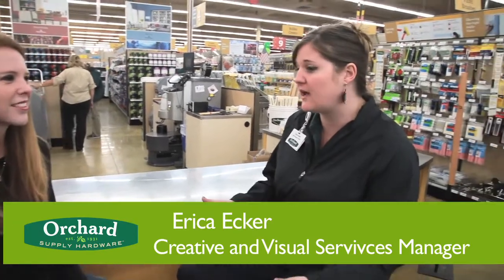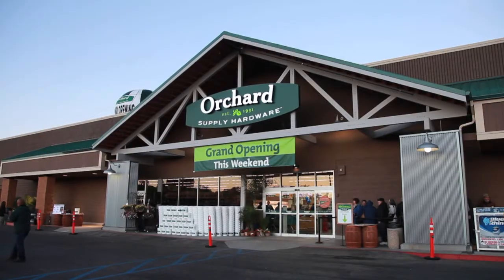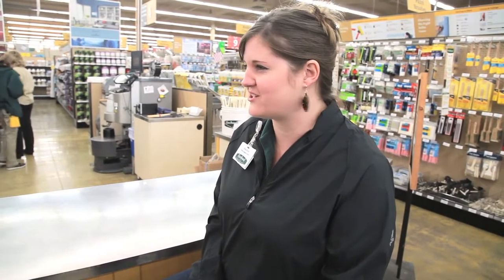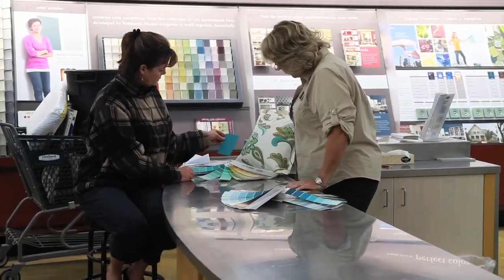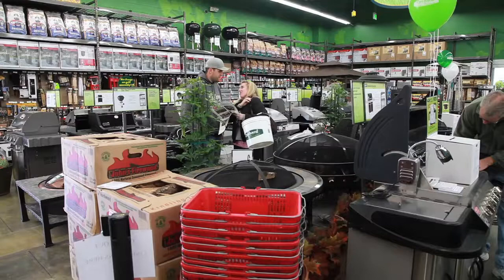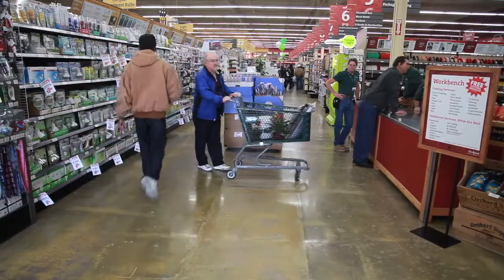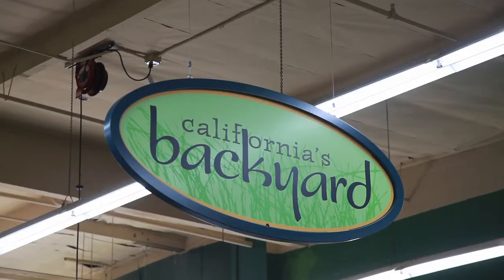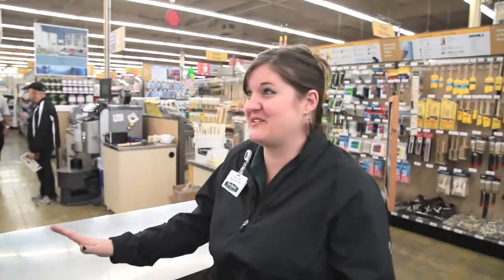Shannon Gosney of "The Mommy Files" Interviews Orchard's Visual Design Manager in Pismo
Shannon Gosney, stay-at-home mother of three and author of "The Mommy Files" blog interviewed Erica Ecker of Orchard Supply Hardware at the November 10, 2012 grand reopening of the Pismo Beach Orchard store in San Luis Obispo County, California. Read more from Gosney on her blog.

Ecker is manager of Visual Merchandising & Creative Services for Orchard Supply Hardware. She has a personal background in do-it-yourself (DIY), crafts and sewing, as well as painting and home improvement projects. Her professional experience includes merchandising and enhancement for companies such as Nordstrom and Disneyland Resorts.

The grand reopening introduced the shoppers to new race-track store format that easily leads customers around the store. In addition, each section of the store now has its own unique color code: red for hardware and tools; gold for indoor, electrical and paint; green for outdoor and garden.

In the video, Ecker tells Gosney how these design changes give customers a sense of relief as they enter the store and reduce the overall difficulty of the shopping experience.

PISMO BEACH, Calif.—October 30, 2012 - Orchard Supply Hardware adds another milestone to its expansion and store transformation process with the Grand Re-Opening of its Pismo Beach, California store, on Saturday, November 10, 2012, featuring its innovative and highly successful neighborhood store format. Although the Pismo Beach store (825 Oak Park Road) has been operational since its opening in 1994, the transformation of the store inside and out is so dramatic that Orchard executives and Pismo Beach officials view this re-launch as a new store opening.

"Having already had a sneak peak, I know the new store design is welcoming and fresh. It really adds a lot to this already popular shopping center," says Mayor Shelly Higginbotham, who had the opportunity to visit the remodeled store before its reopening. "The investment Orchard has put into the city of Pismo Beach is very tangible and the entire community appreciates it."

The Pismo store now features expanded selling space, a new color scheme and enhanced directional and how-to signage throughout, and an upgraded nursery that gives customers direct access to and from the parking lot. The remodeled store-front features a peaked facade that enhances the aesthetics of the bustling Pismo Beach shopping center.

"Orchard is very proud of having brought a completely new shopping experience into the home-and-garden retail space," said Orchard President and CEO, Mark Baker. "We invested a lot of time and expertise in learning about what our customers want and what transformations create the biggest impact for our neighborhood stores. Because it has proved to be so successful for us, we are all totally committed to spreading this format throughout our network."

Growth and Transformations
The new stores that Orchard is opening and the existing locations it is upgrading are designed to position the company in the "white space" between small, independently owned hardware stores and big box home-improvement stores. By the end of 2012, Orchard plans to have 12 stores in California operating in its new, productive neighborhood store format.

With more than 80 years of experience serving California's customers, Orchard's new store format is focused on building relationships and giving customers a pleasant and productive shopping experience. The new design was piloted at Orchard's San Jose Princeton Plaza store, which opened in September 2011. The Princeton Plaza location is one of Orchard's most successful stores; customers love the enhanced shopping experience and the store has proven to be highly productive.

Just last month, Orchard opened one brand new store and re-launched three others that have been completely remodeled. These new-format stores have gained media attention as well as attention from customers. Sales have noticeably increased and the company continues making progress towards transforming its other store locations.

On the heels of its new store design's success, Orchard plans to expand even farther in California and break new territory with the opening of stores in Portland, Oregon.

About Orchard
Orchard Supply Hardware Stores Corporation is a neighborhood hardware and garden store focused on paint, repair and the backyard. Founded as a purchasing cooperative in San Jose in 1931, today the stores average 44,000 square feet of enclosed retail space and 8,000 square feet of exterior nursery and garden space, carrying a broad assortment of merchandise for repair, maintenance and improvement needs for the home and backyard. As of October 2012, the Company has 89 stores in California.